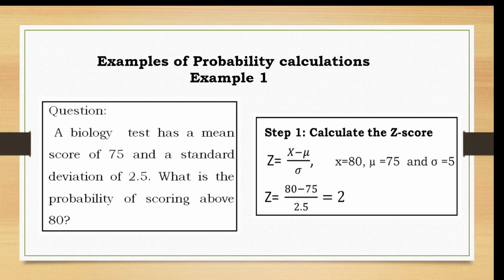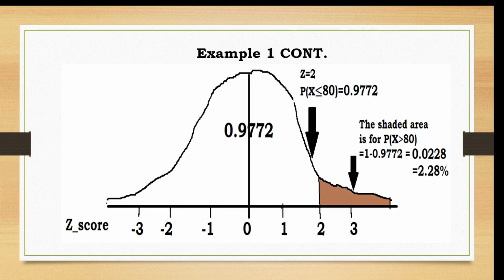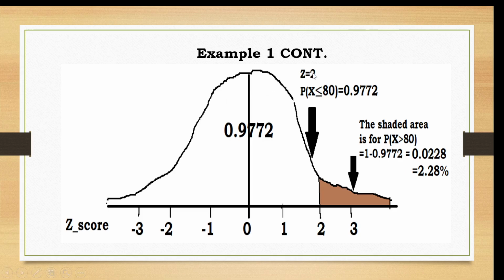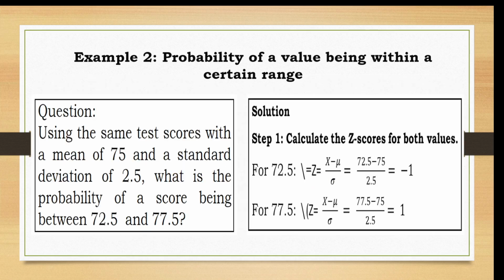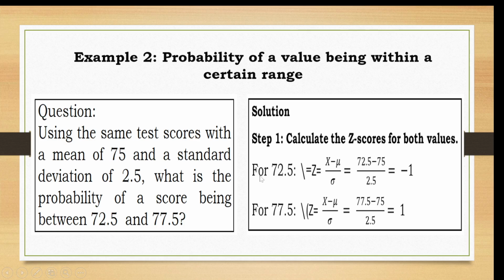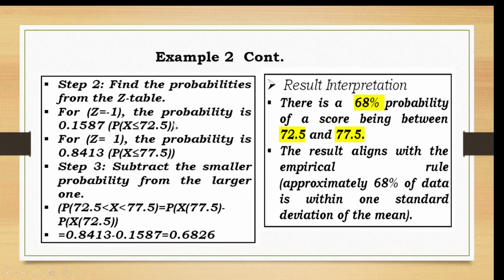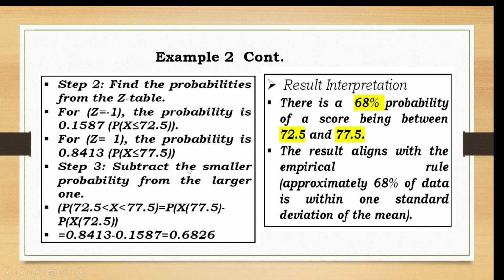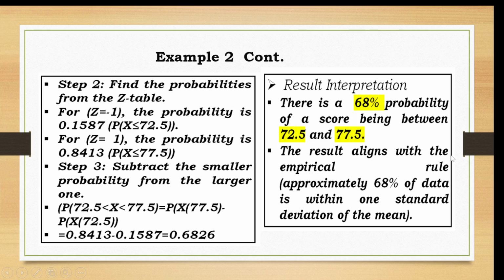LESSON 23 APPLICATION OF STANDAR NORMAL DISTRIBUTION IN PROBABILITY CALCULATION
This video shows how Standard Normal Distribution can be applied in predicting the outcomes of certain calculations.